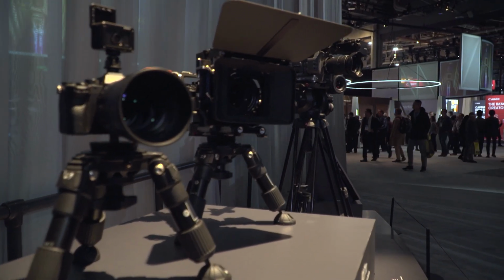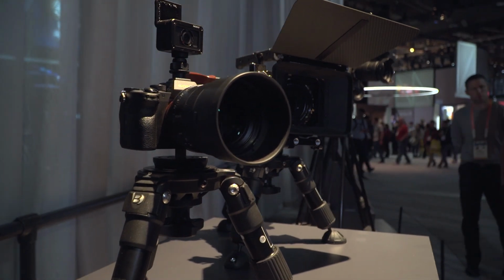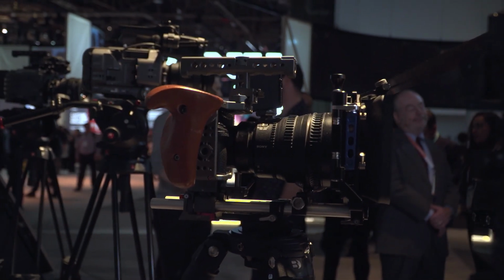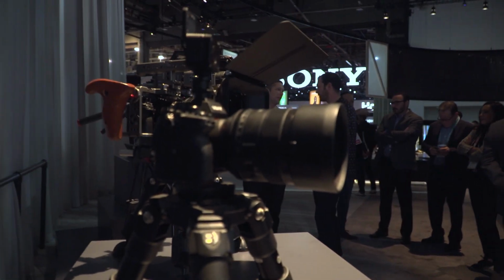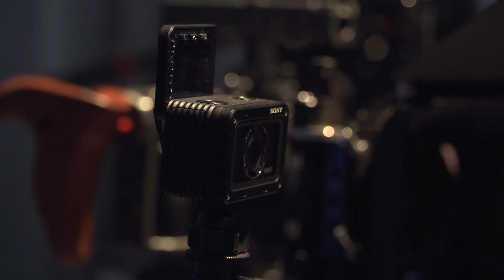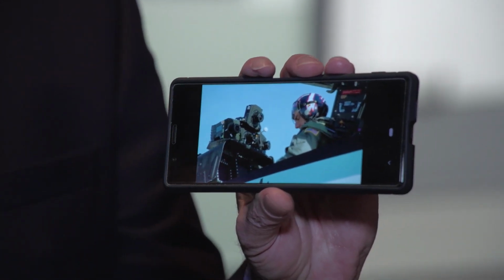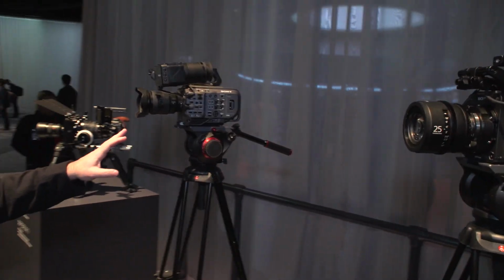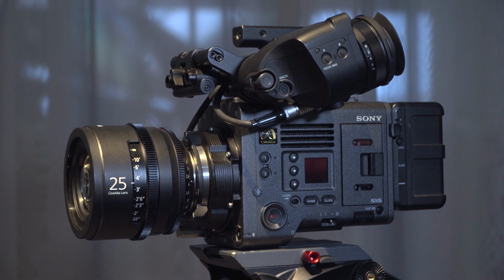A Look at the Sony Venice, FX9, A7R, and RX0! Sony Cameras at CES 2020!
BeTerrific Live from CES 2020!

We take a look at some of the latest cameras from Sony, including the Sony Venice, FX9, A7R, and RX0, at the Sony booth at CES 2020!